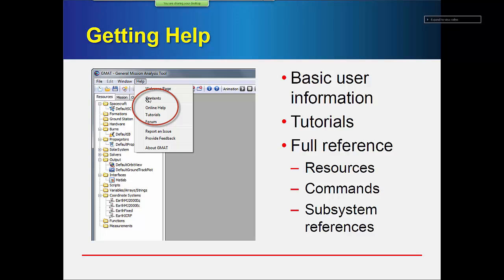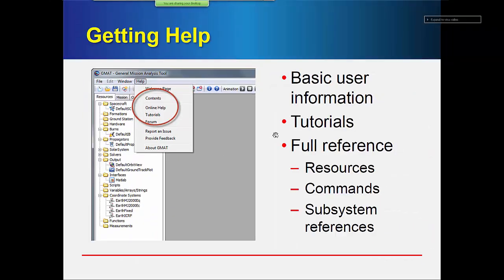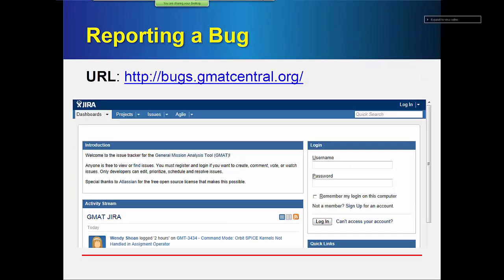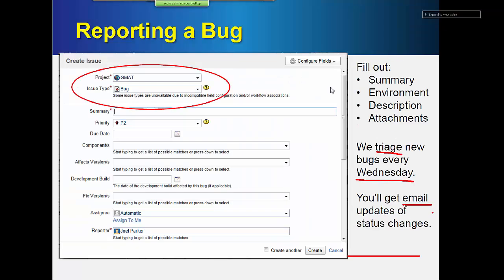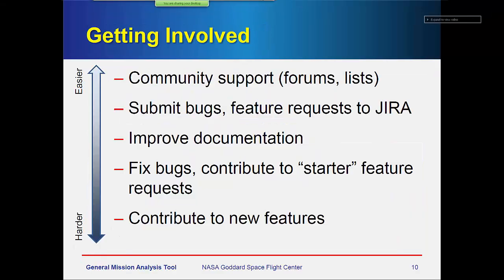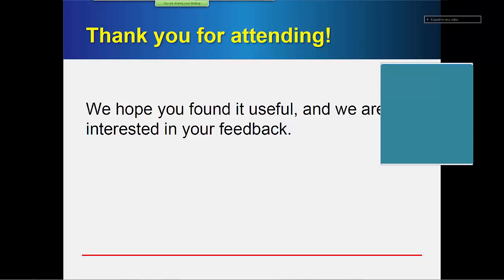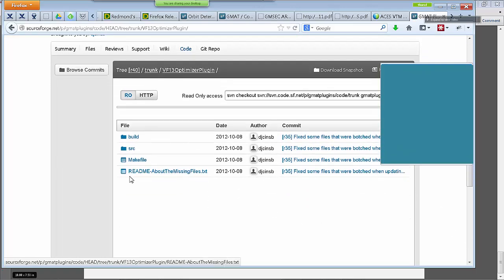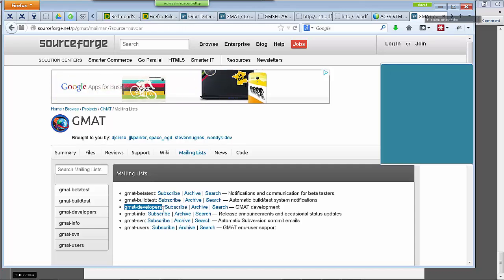6/30/2014 GMAT Training:Part10 Closing